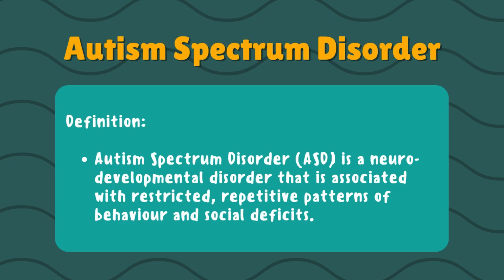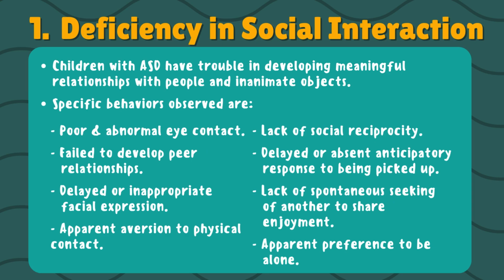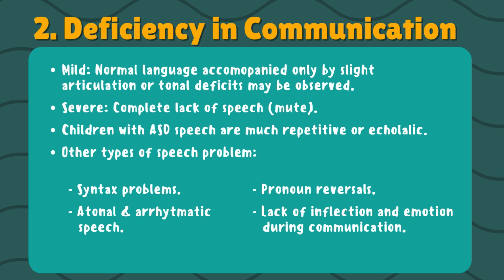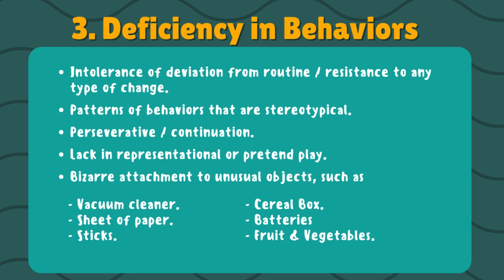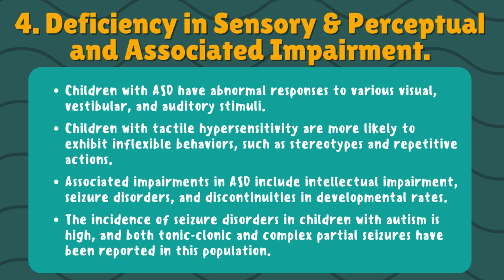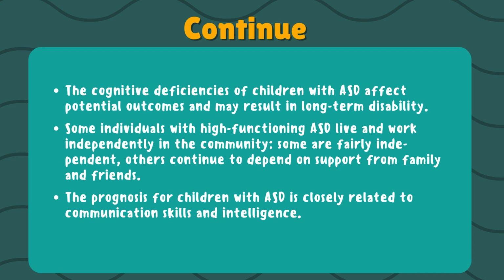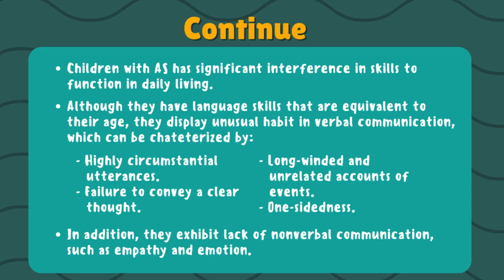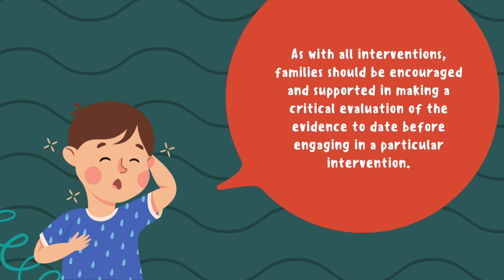Autism Spectrum Disorder & Asperger Syndrome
Welcome To The AGC Autsome Universe. Today, let’s learn about ASD & AS. There are several ways to learn about this topic. This topic is presented by our charismatic Teacher Anis Aqilah. Are you ready? Then, let’s go.